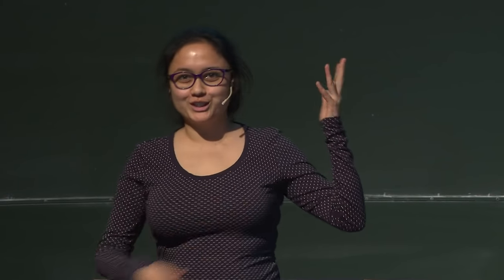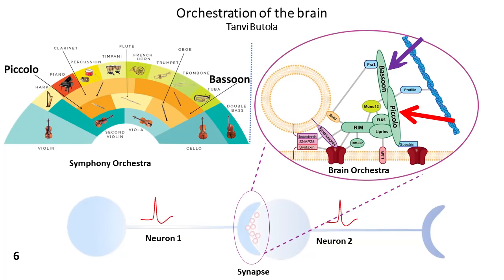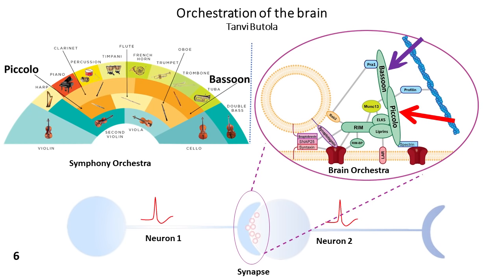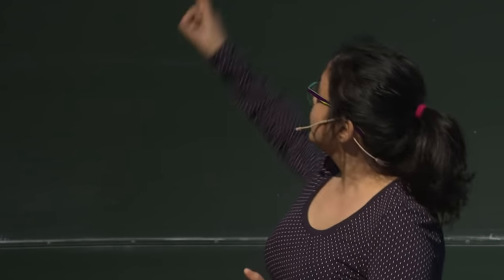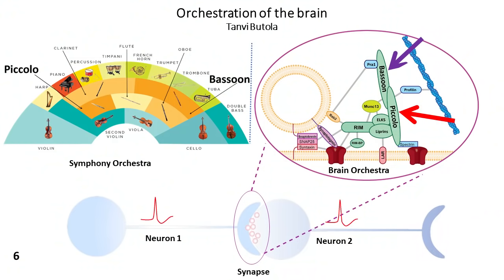Tanvi Butola: Orchestration of the brain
Tanvi Butola, Institute for Auditory Neuroscience & InnerEarLab: Orchestration of the brain
The University of Göttingen is participating in the “Three-minute thesis competition“ of the Coimbra Group. The competition has three phases: On February 2nd, 2017, the University of Göttingen hosts a university-wide event where a jury selects a winner. The winner’s video will be sent to the Coimbra Group, where a second jury will select the final three contestants.